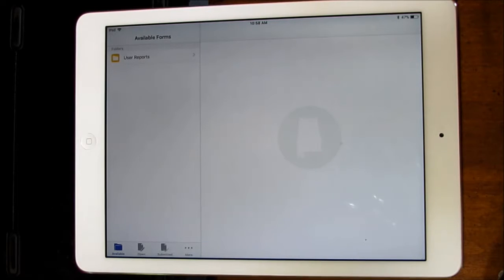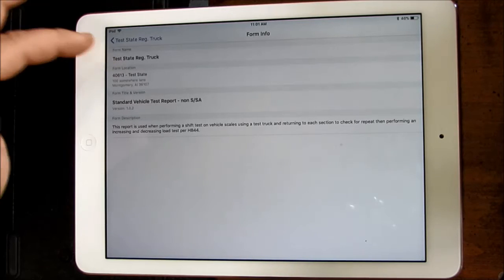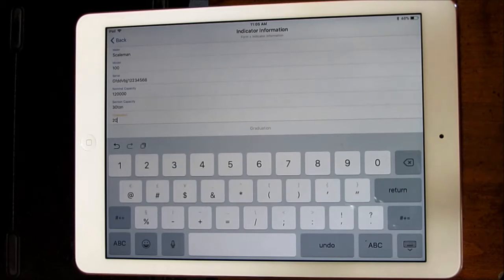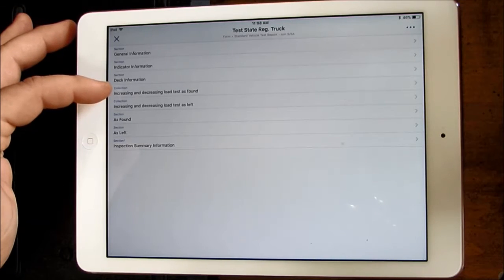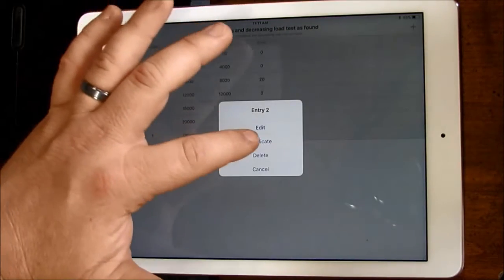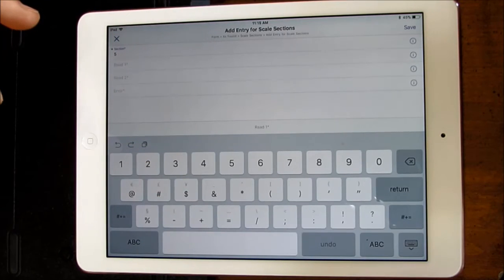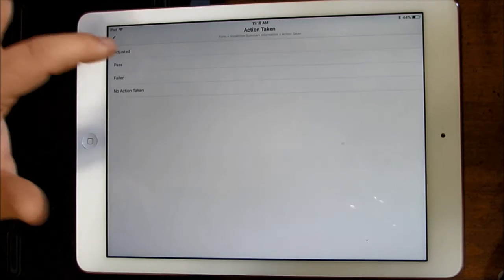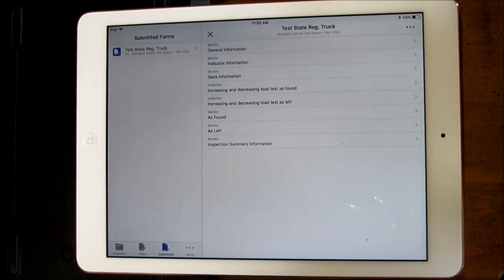Standard Vehicle Report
This video explains how to fill out a Standard Vehicle Report in Veriform on the iPad.